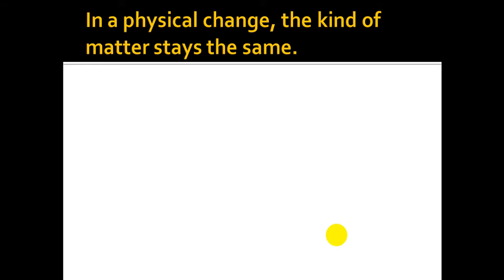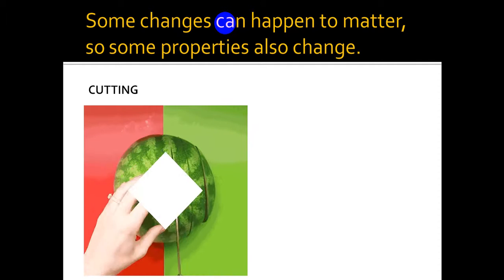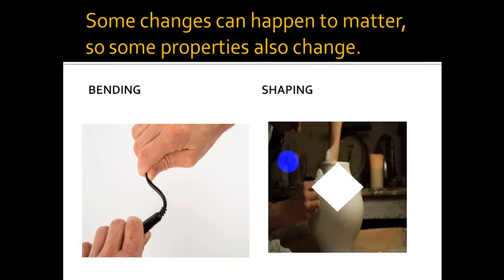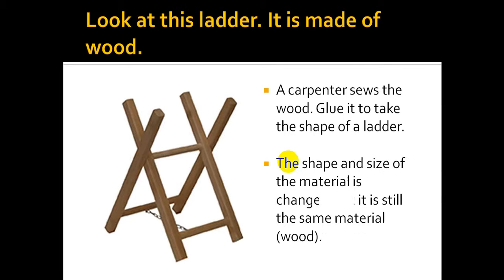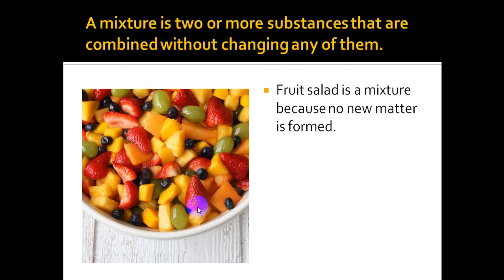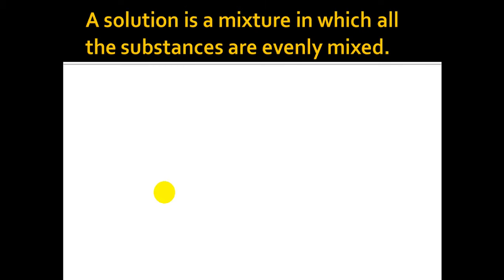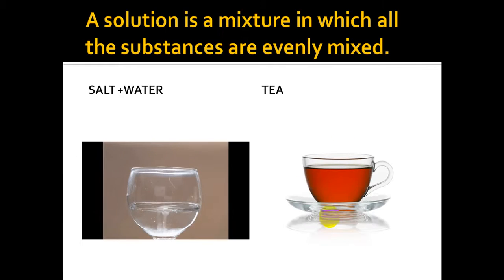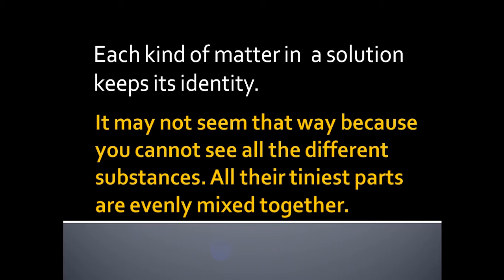G3 SCIENCE 14/5/2020